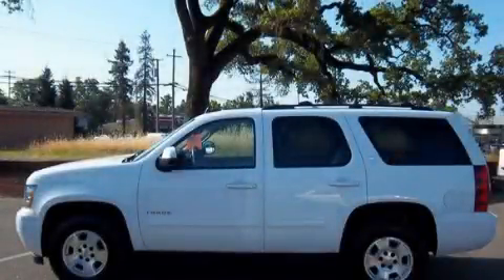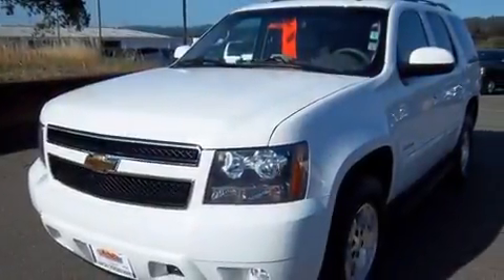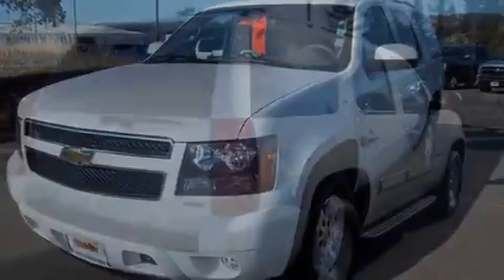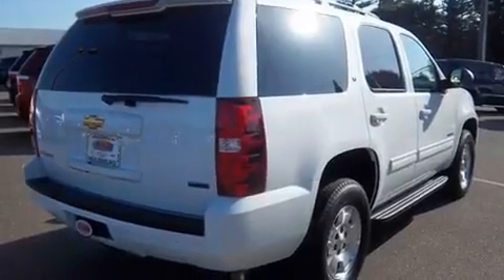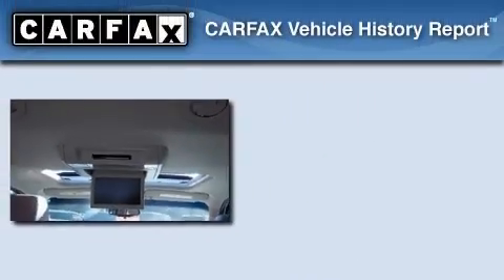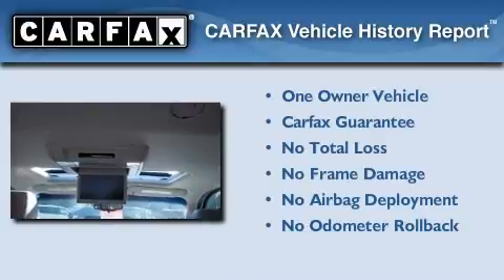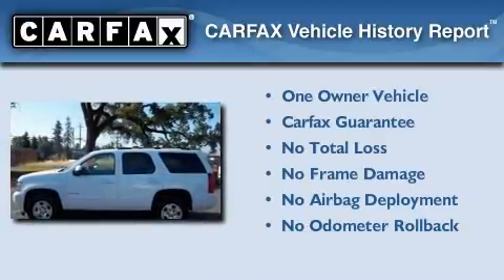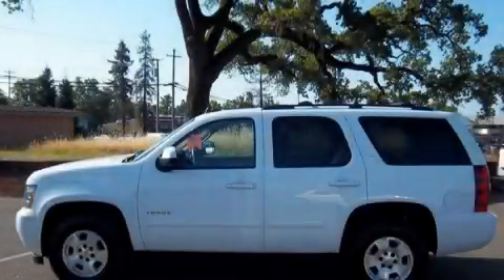Pre-Owned 2011 Chevrolet Tahoe Healdsburg CA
Year : 2011
 Make : Chevrolet
 Model : Tahoe
 Engine : gas/ethanol v8 5.3l/323
 Trans . : automatic
 Exterior : white
 Miles : 10,881
 Interior : white

 2011 Chevrolet Tahoe Healdsburg CA